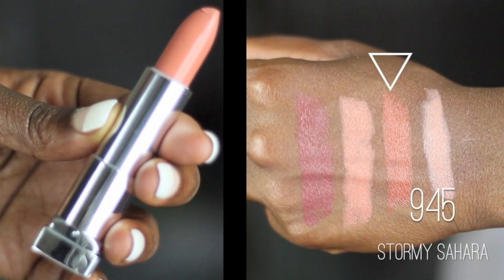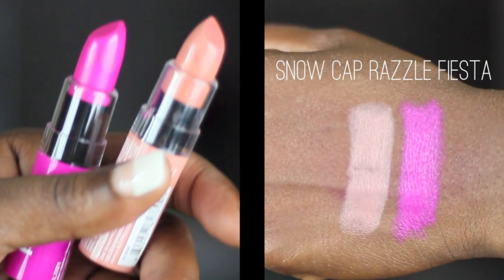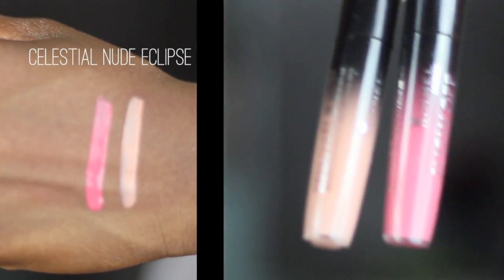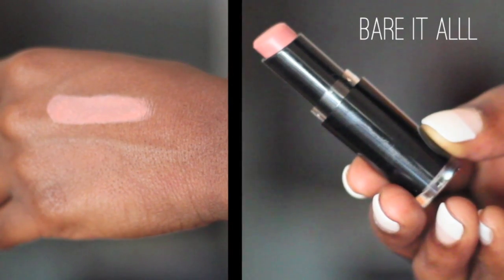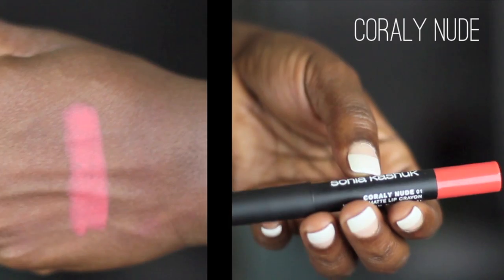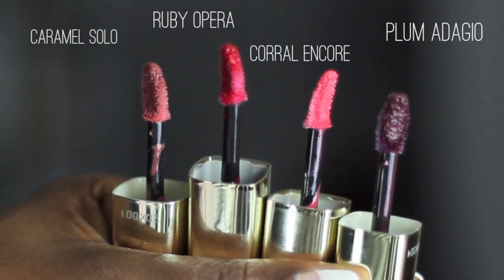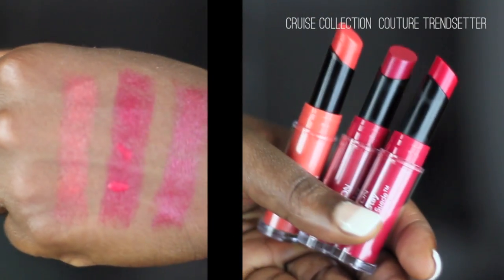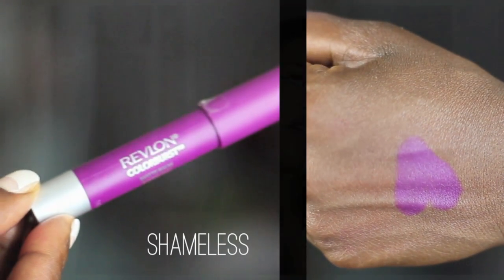2014 DRUGSTORE Haul + Nude Lipstick Loreal NYX Revlon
Lipstick Setting Spray Bronzer Blush under $20

PRODUCTS MENTIONED

◯ SONIA KASHUK
Coraly Nude |

ALL makeup from this HAUL is available